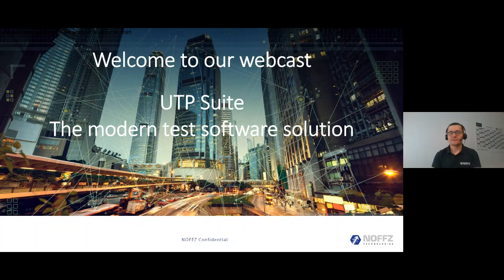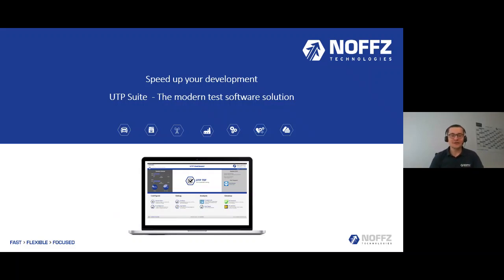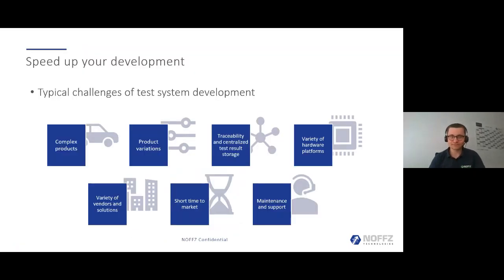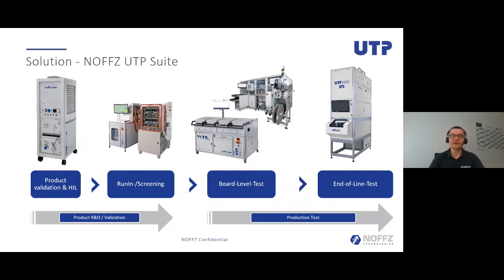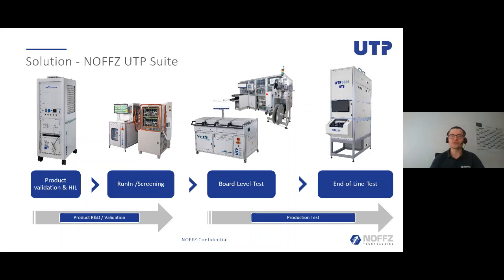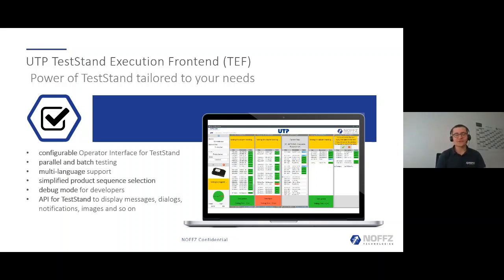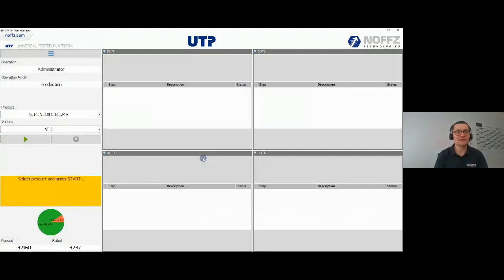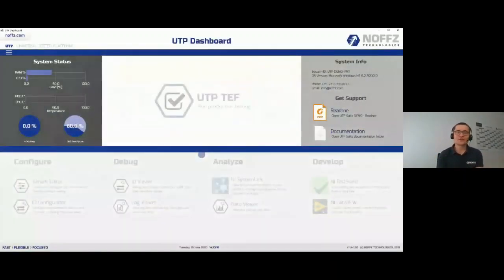Speed up your development. UTP Suite - The modern Testsoftware Solution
UTP Suite - Live Event / WebCast

Learn more about how you can benefit from our UTP Software Solution with the test execution front-end, the flexible variant manager, with data reporting and powerful

hardware abstraction the UTP IO Package.